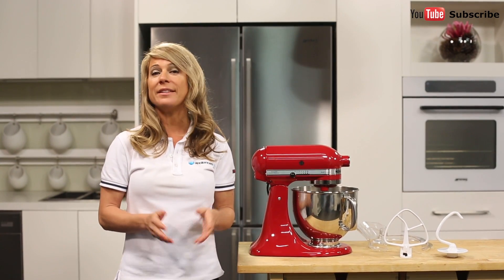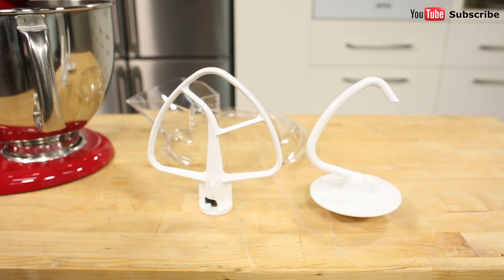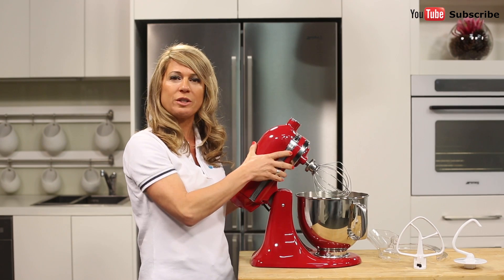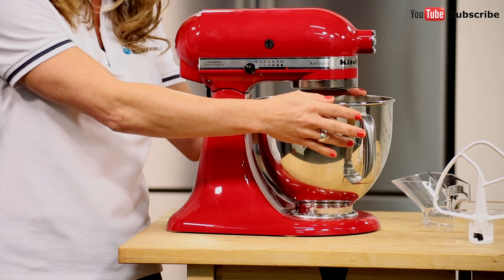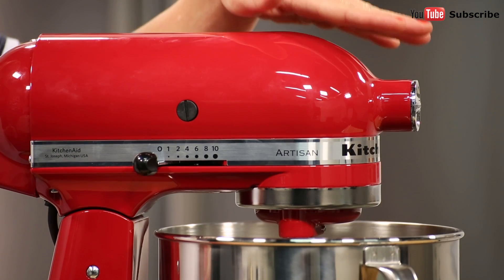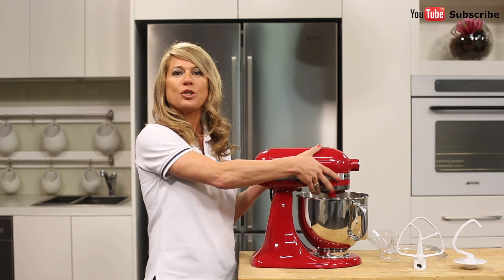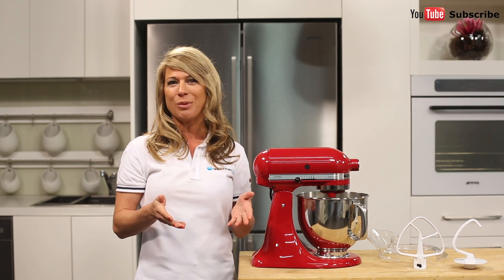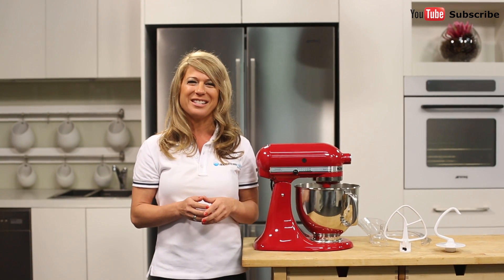KitchenAid Artisan KSM150 Stand Mixer 91010 reviewed by product expert - Appliances Online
This mixer is finished in a beautiful red, and its design can help you to save timeand effort while perfectly combining your ingredients. Every part of the machine, from the built-in bowl, to the motor, to the mixing attachments, has been made with ease of use in mind.

Mix, knead, whisk and whip. This mixer comes equipped with a flat beater, a dough hook for effortless kneading, a wire whip and a burnished spiral attachment for all your baking needs

To use any of these tools, you can easily lift up the mixer with a single touch. Once you’ve attached the tool of your choice, just gently pop it back down and set the interlock to keep the appliance secure during its operation.

The elegant stainless steel bowl with comfortable handle offers enough capacity to mix dough for 9 dozen cookies, 4 loaves of bread or 7 pounds of mashed potatoes in a single batch. The bowl is also dishwasher-safe for quick and easy clean up.

Using the simple speed control lever you can carefully adjust the speed of the powerful 300W motor.

In addition to mixing with the bowl, there are a couple of other ways this appliance can help out in the kitchen. There is a connection at the top of the appliance for attaching more than 15 compatible accessories, such as a mincer for making your own hamburgers, a blender for preparing juices or soups, and a greater that allows you to shred a block of Parmesan cheese in seconds. These attachments and many more are sold separately.

The tilt-head design allows clear access to the bowl and attached beater or accessory so you can easily add ingredients for a recipe. Locking the head into place during operation keeps the beater-to-bowl contact close and efficient.Powerful enough for nearly any task or recipe, whether you’re stirring wet and dry ingredients together, kneading bread dough or whipping cream.

And that’s the stylish KSM150, also known as the 91010 from KitchenAid.